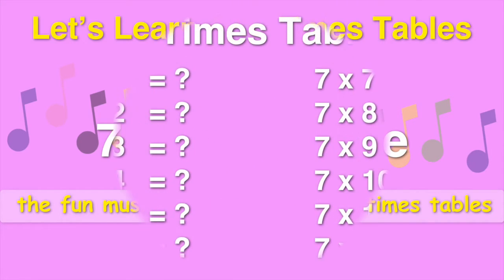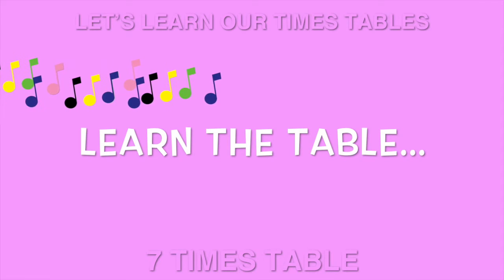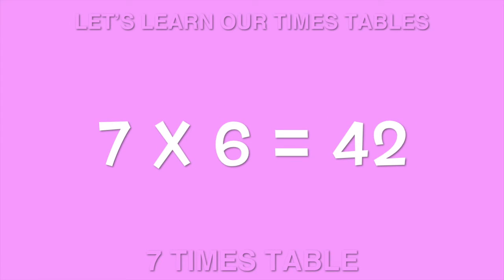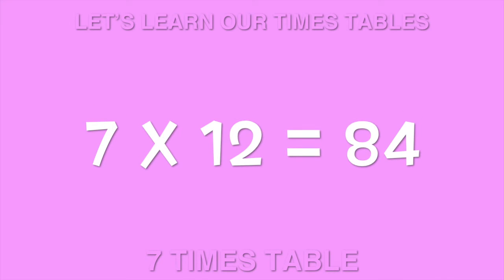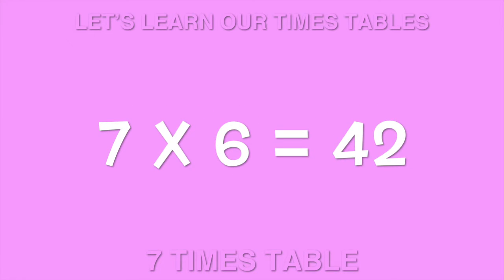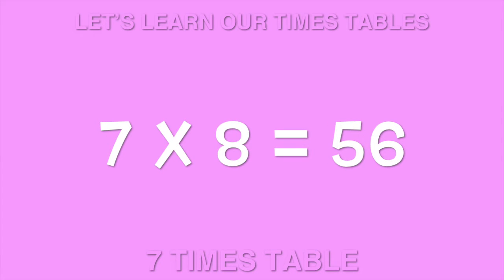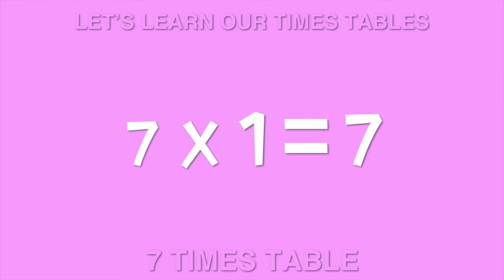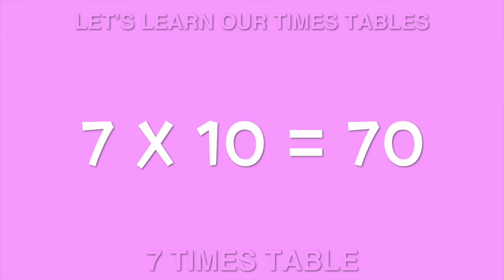Kidzone - Let's Learn Our Times Tables - 7 Times Table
Let’s Learn Our Times Tables - 7 Times Table is performed by Kidzone.

This original song is written and produced by Steve Allan Jones. It is published by CYP Music.

This video is produced so that your child sings along to the song, help with the learning of the times tables.

The song ‘Let’s Learn Our Times Tables - 7 Times Table’ is taken from the album ‘Let’s Learn Our Times Tables’. Published by CYP Limited in 2017.